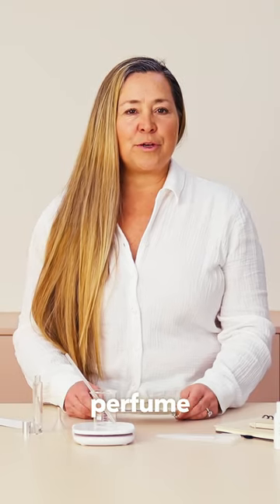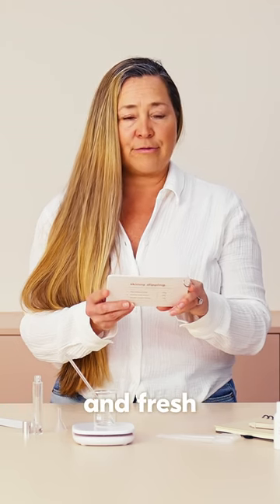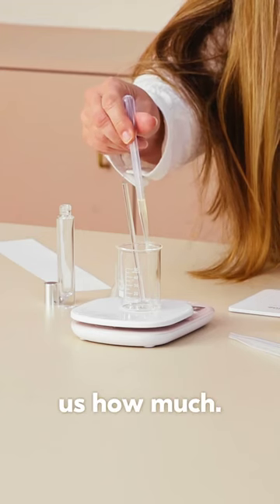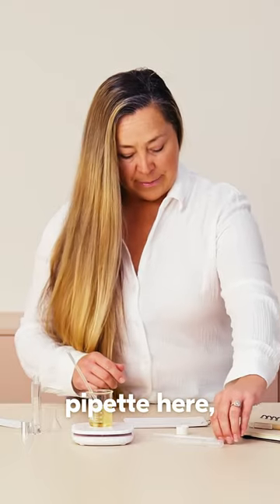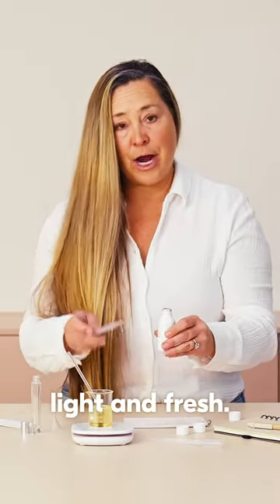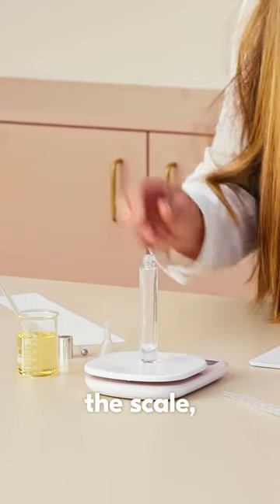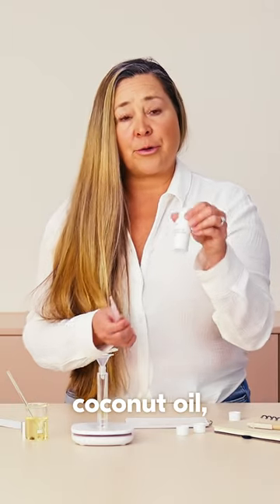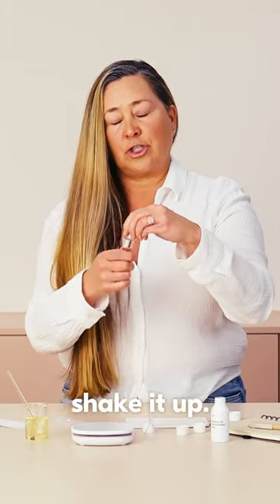make a luxury DIY perfume roll on in 6 easy steps 🥀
Are you a perfume addict? Do you love making scents? Then our new Ultimate Perfumery Kit is for you! Make one of a kind fragrance creations using the best quality perfumery materials on the market. Learn from Susan of Natural Paradise Candles how to make a DIY perfume roll on using our new Ultimate Perfumery Kit.

about us.